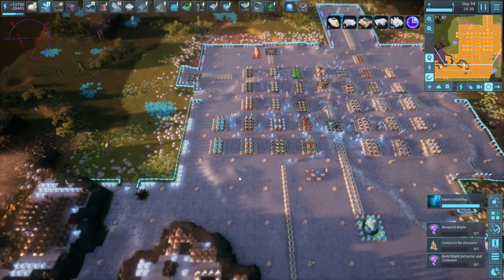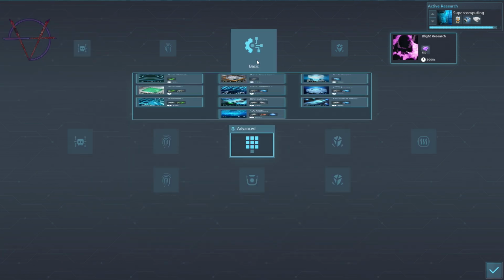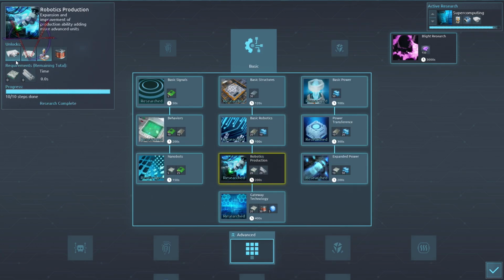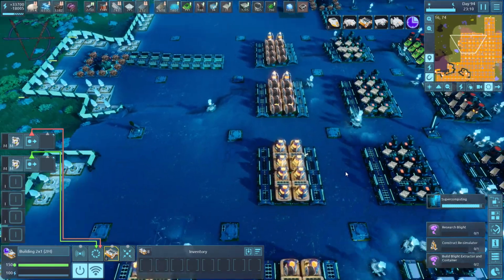ADVANCED BOTS! 200 HAULERS! REPAIR and SCAVENGE CREW | Desynced | Episode 006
All Tech from Advanced Research is complete. Before we check out and test new "toys" the transportation of materials must be improved. This includes not only new Factory Cells but also upgraded versions of carry bots. The base is constantly attacked by growing numbers of Bugs. To repair damaged defenses upgraded version of Cub Bots called Hounds with a newly added AoE Repair component should do the trick.

I received a free review copy of this product. All opinions expressed in this video, and in all of my videos, are my own. I do not speak for or represent anyone but myself.

-Artie

Desynced is developed by Stage Games Inc. and published by Forklift Interactive.